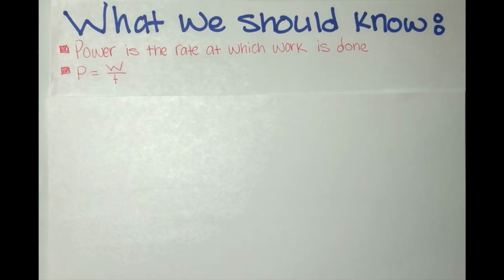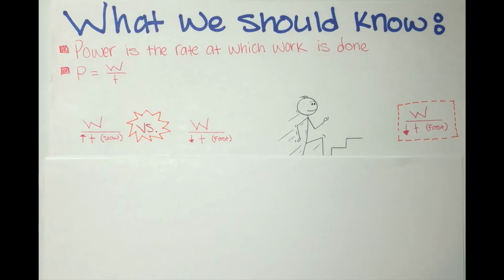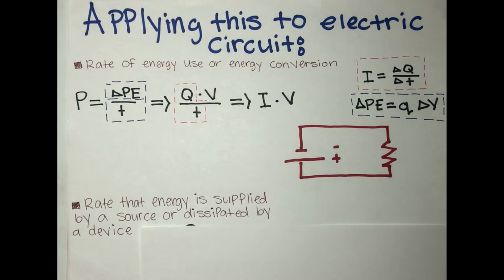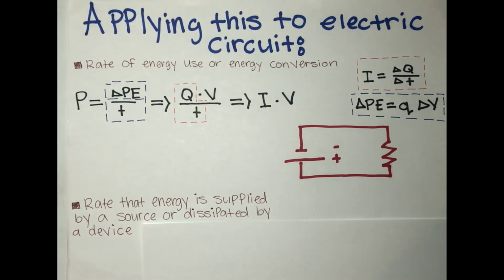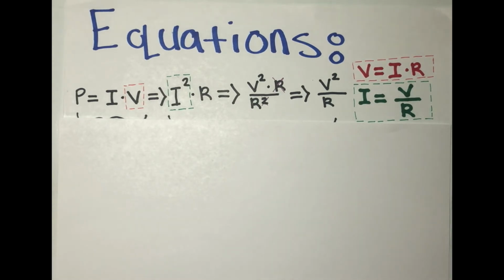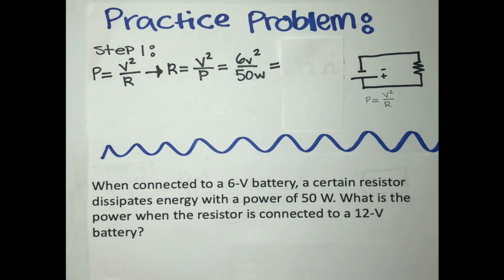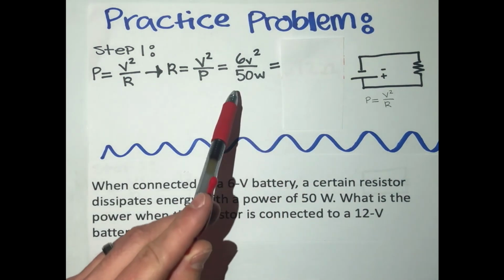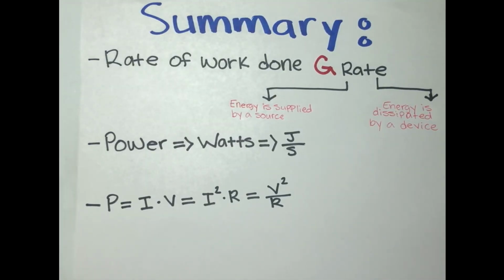Tanner_Williford_PowerinElectricCircuits.mp4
General Phyics II / Physics 106 - BYU - WS2020 - Student Made Videos. Author Name: tanner williford